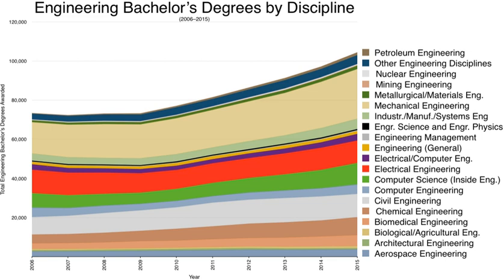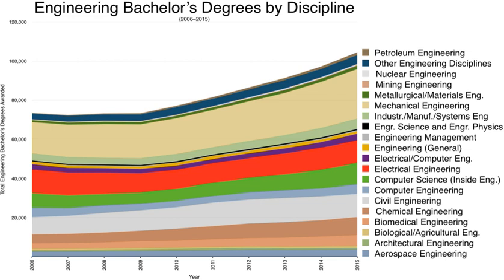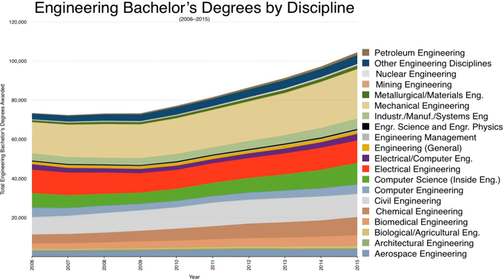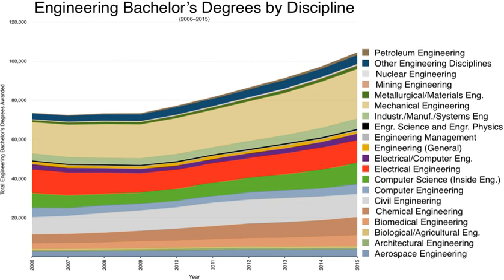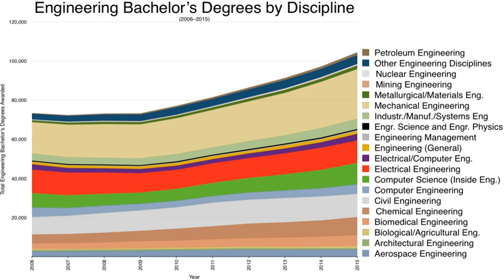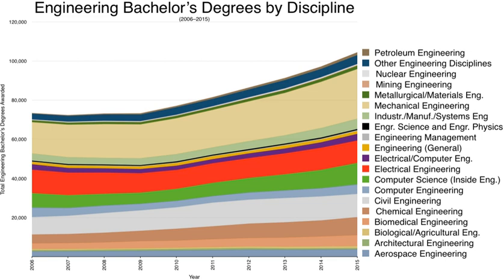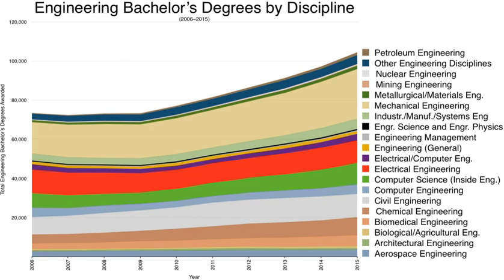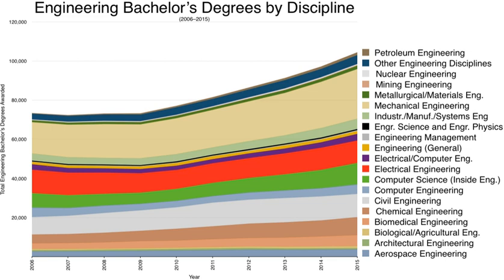Engineering education | Wikipedia audio article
00:01:21 1 Africa
00:01:30 1.1 Kenya
00:02:47 1.2 South Africa
00:04:55 1.3 Tanzania
00:06:20 2 Asia
00:06:29 2.1 Bangladesh
00:06:38 2.1.1 List of engineering schools in Bangladesh
00:07:14 2.2 Hong Kong
00:11:31 2.3 India
00:11:46 2.4 Indonesia
00:11:55 2.4.1 List of engineering schools in Indonesia
00:12:57 2.5 Malaysia
00:14:04 2.6 Pakistan
00:15:10 2.7 Philippines
00:15:26 2.8 Sri Lanka
00:15:35 2.9 Taiwan
00:15:55 3 Middle East
00:16:04 3.1 Iraq
00:16:13 3.2 Iran
00:16:21 3.3 Israel
00:16:30 3.4 Lebanon
00:16:38 3.5 Qatar
00:16:47 3.6 Saudi Arabia
00:16:56 3.7 UAE
00:17:05 4 Europe
00:17:13 4.1 Austria
00:18:15 4.2 Bulgaria
00:20:41 4.3 Denmark
00:21:39 4.4 Finland
00:23:59 4.5 France
00:26:56 4.6 Germany
00:28:34 4.7 Italy
00:30:05 4.8 The Netherlands
00:31:41 4.9 Poland
00:33:18 4.10 Portugal
00:35:16 4.11 Romania
00:36:46 4.12 Russia
00:37:45 4.13 Slovakia
00:38:38 4.14 Spain
00:39:38 4.15 Sweden
00:40:44 4.16 Turkey
00:42:08 4.17 United Kingdom
00:45:45 5 North America
00:45:55 5.1 Canada
00:48:29 5.2 Mexico
00:50:38 5.3 United States
00:54:11 5.3.1 Internships
00:55:54 5.3.2 Cooperative Education Programs
00:57:11 5.3.3 Licensing
01:00:59 6 South America
01:01:09 6.1 Argentina
01:03:32 6.2 Brazil
01:05:23 7 See also

- Socrates

SUMMARY
Engineering education is the activity of teaching knowledge and principles to the professional practice of engineering. It includes an initial education (bachelor's and/or master's degree), and any advanced education and specializations that follow. Engineering education is typically accompanied by additional postgraduate examinations and supervised training as the requirements for a professional engineering license. The length of education, and training to qualify as a basic professional engineer, is typically 8–12 years, with 15–20 years for an engineer who takes responsibility for major projects.
Science, technology, engineering, and mathematics (STEM) education in primary and secondary schools often serves as the foundation for engineering education at the university level. In the United States, engineering education is a part of the STEM initiative in public schools. Service-learning in engineering education is gaining popularity within the variety of disciplinary focuses within engineering education including chemical engineering, mechanical engineering, industrial engineering, computer engineering, electrical engineering, and other engineering education.